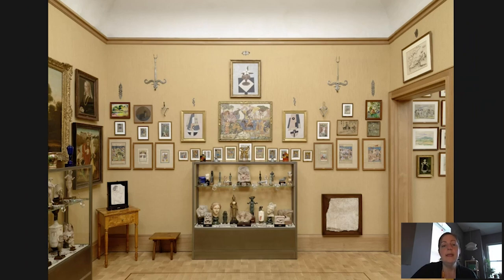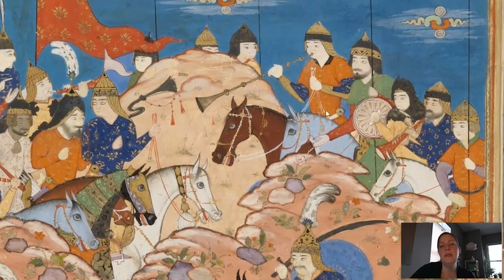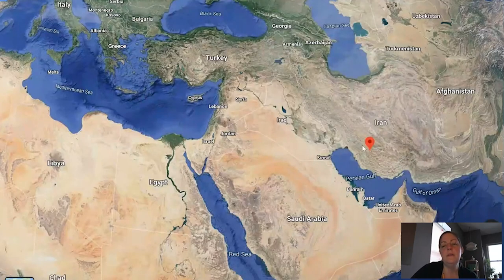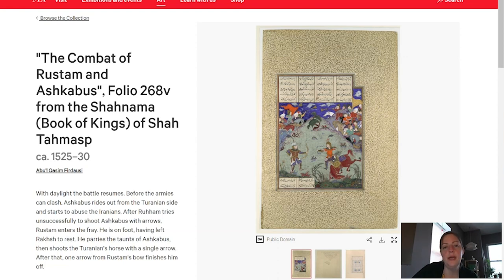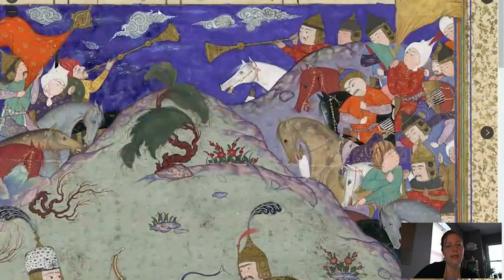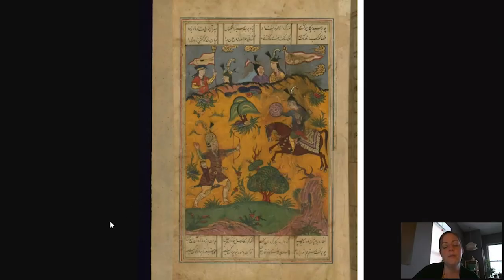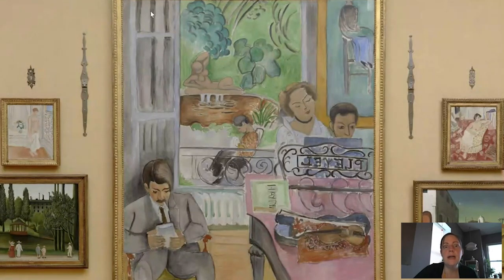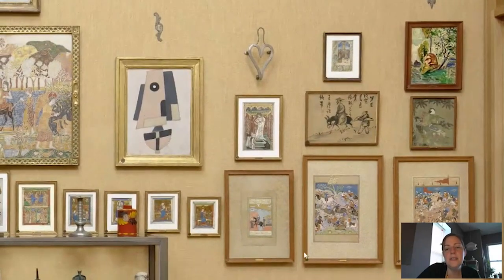Barnes Takeout: Art Talk on a Persian Manuscript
Learn more about this 16th-century Persian manuscript and its visual connection to 20th-century art with Kaelin Jewell, senior instructor in adult education.